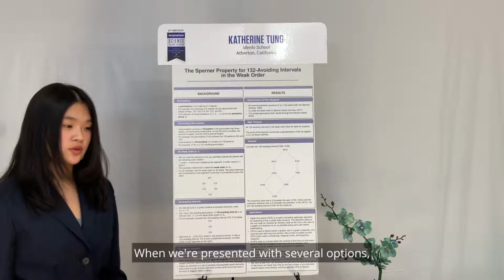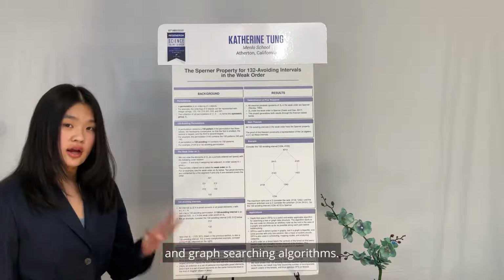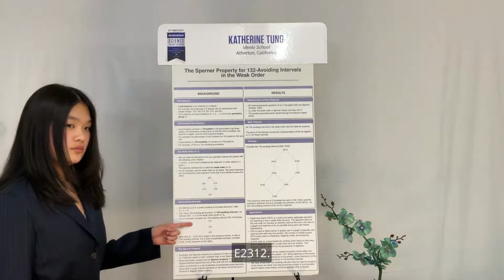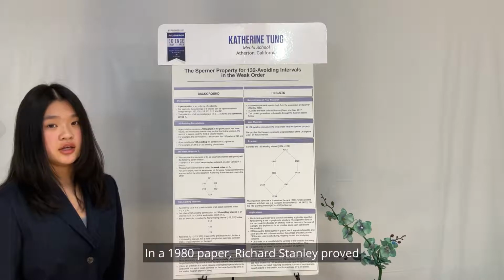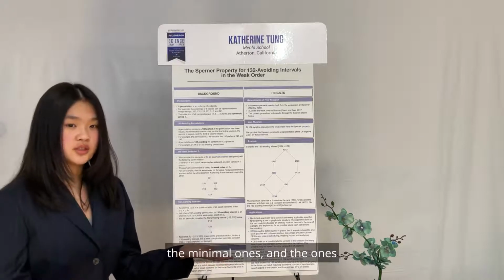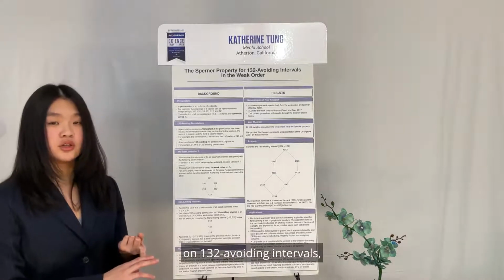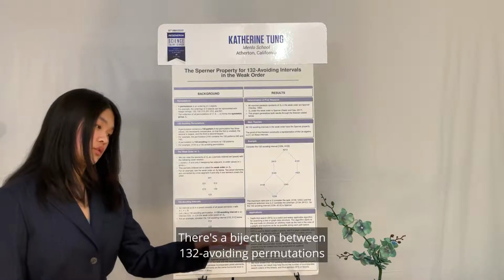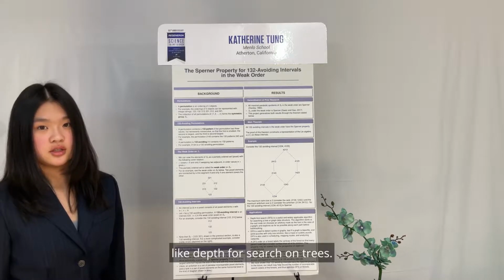Regeneron STS 201 - Katherine Tung